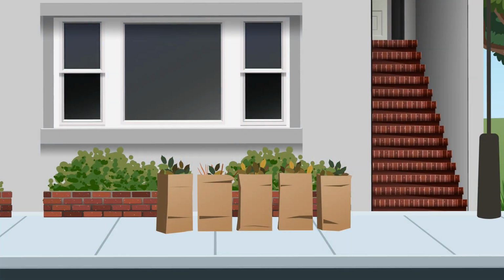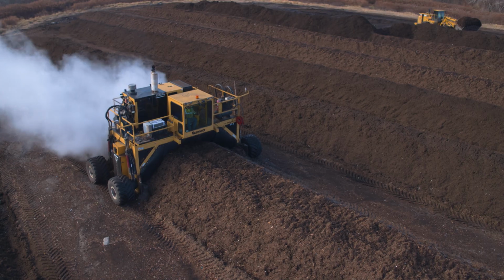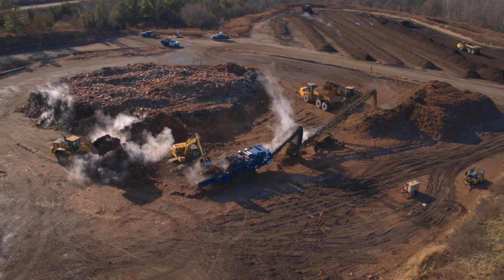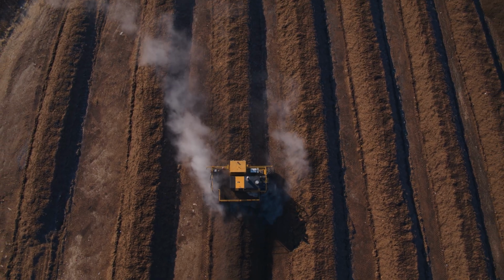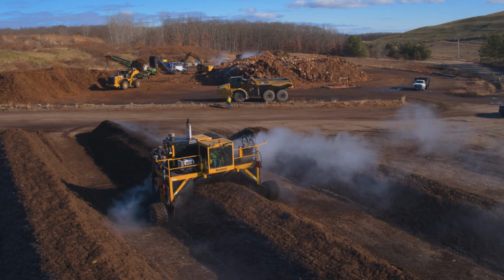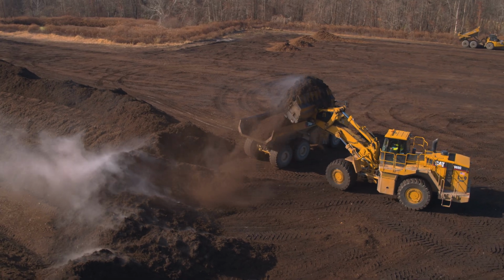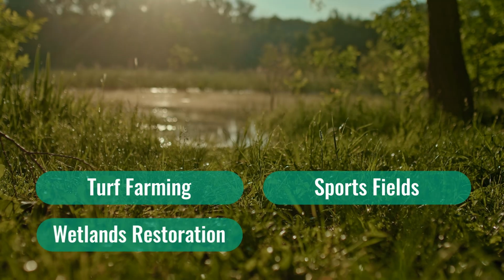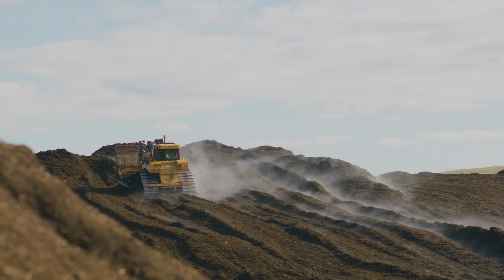Virtual Tour of Rhode Island's Compost Operation (for Leaf & Yard Debris)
Ever wonder what happens to your leaf and yard debris when it leaves the curb?  In this video we'll explore the leaf and yard debris composting operation at the Rhode Island Resource Recovery Corporation.